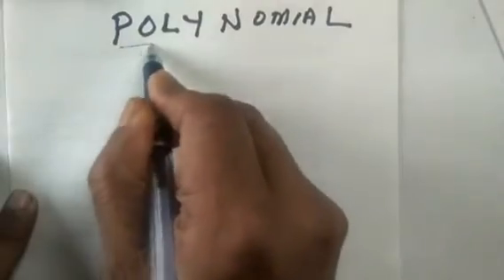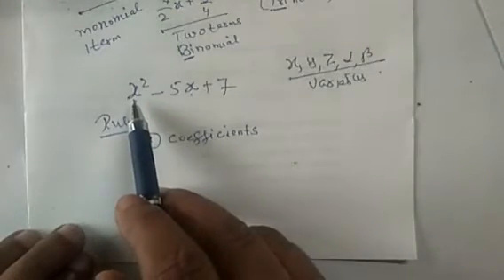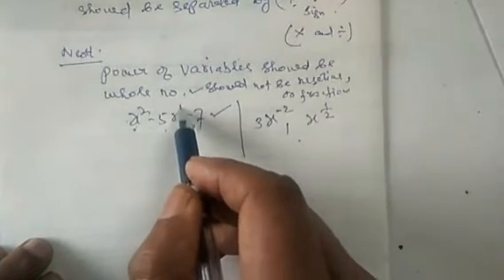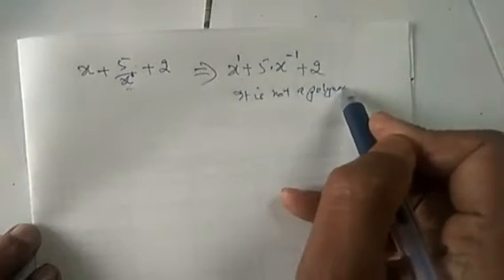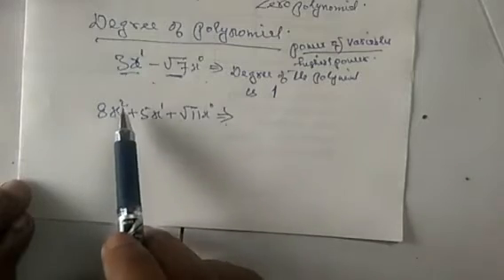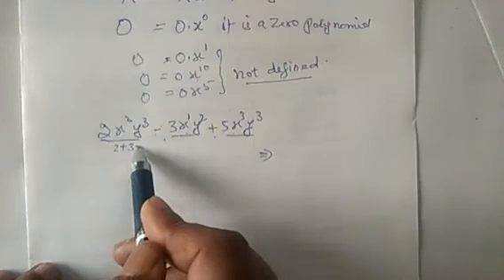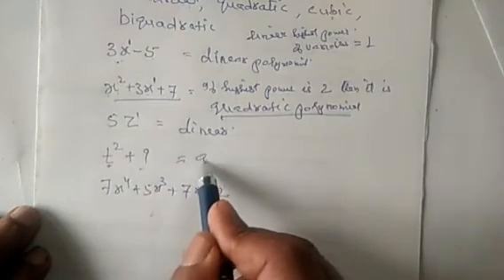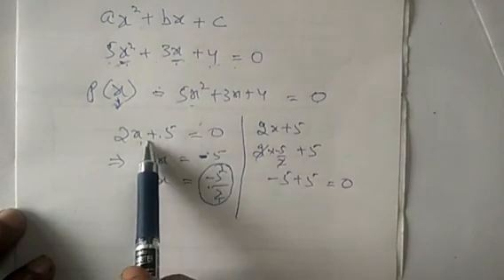Polynomial - class 9/10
This video is exclusive for mbose students as per reduced syllabus.
keep learning  :)